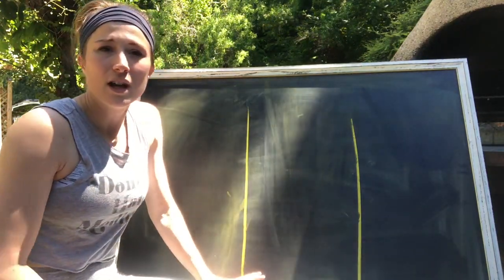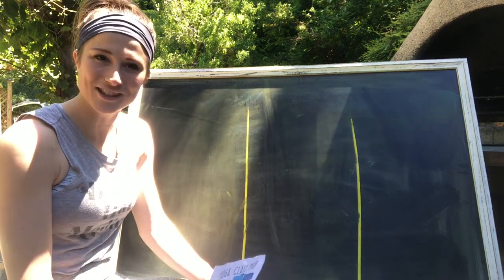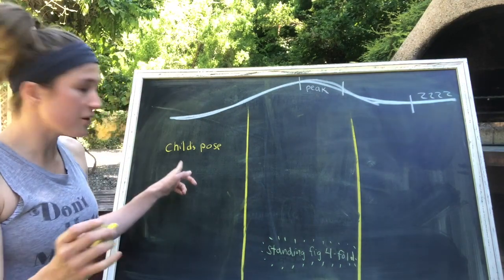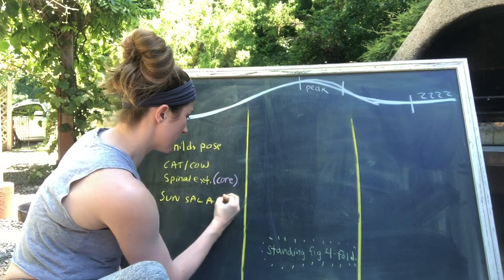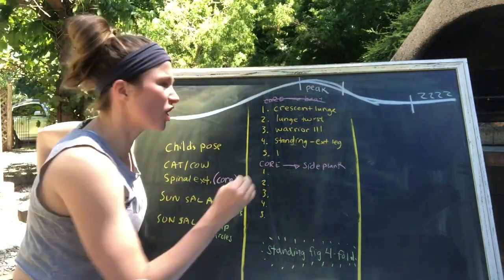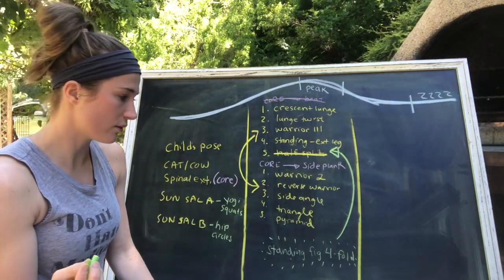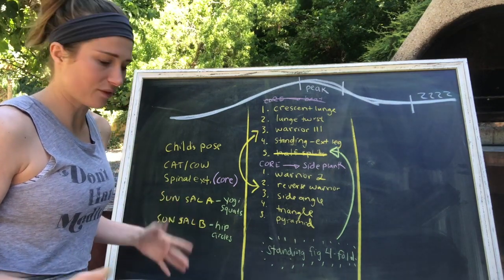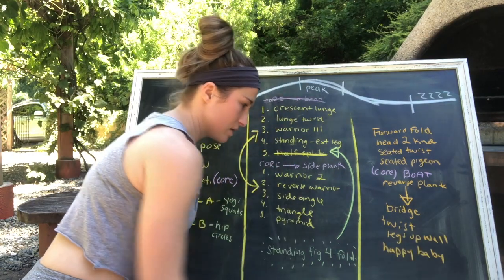4 of 5: Planning a Yoga Class - Outlining Your Class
Ashley Hagen (E-RYT), started practicing yoga in 2010 to help improve her performance as a college athlete. In 2013, after experiencing the benefits of a daily yoga practice, she received her 200-hr yoga teacher certification and began teaching vinyasa yoga, the most accessible style of power yoga. Her classes are fun, yet challenging with focus on finding the yogi warrior within. She also mentors new yoga teachers to develop confidence to teach with ease and authenticity.